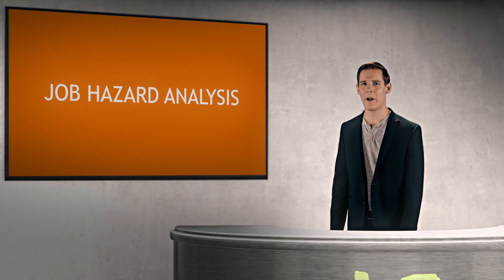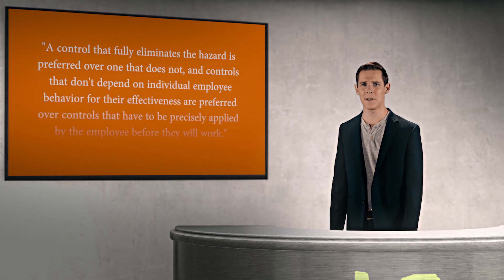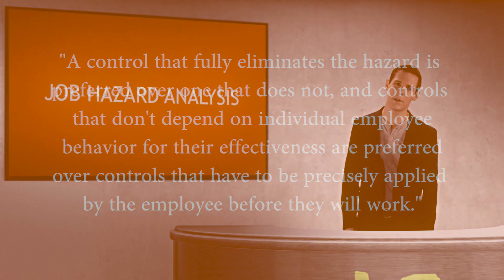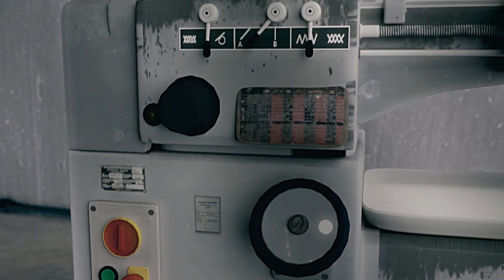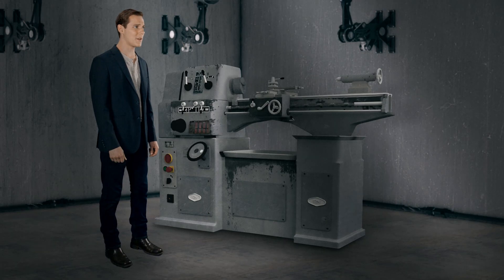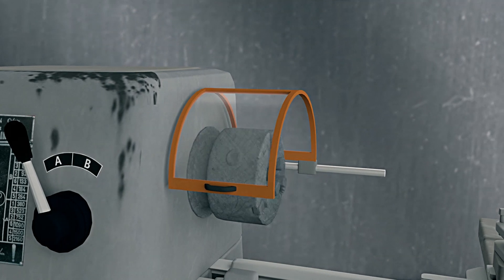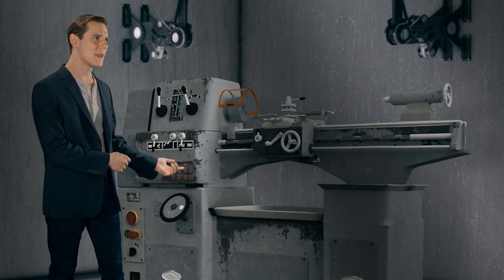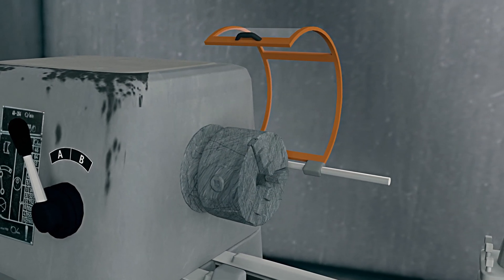Job Hazard Analysis | Controlling Hazards (Hierarchy of Controls), OSHA Rules, Analysis, JHA, Safety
How does controlling hazards work? What is the hierarchy of controls? In this tutorial we discuss control methods that eliminate or reduce exposure. We touch on hierarchy of controls, starting with engineering controls, then administrative controls, and finally personal protective equipment.